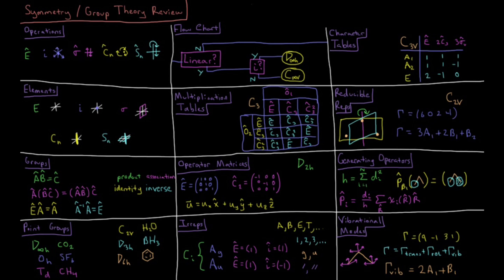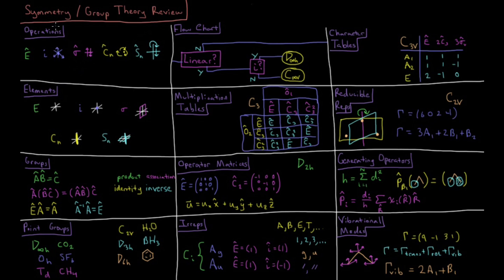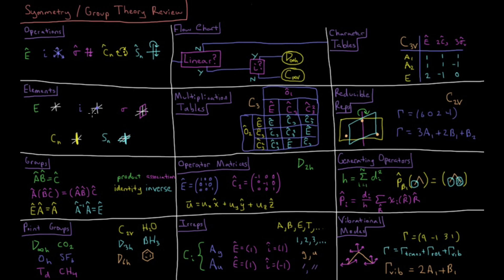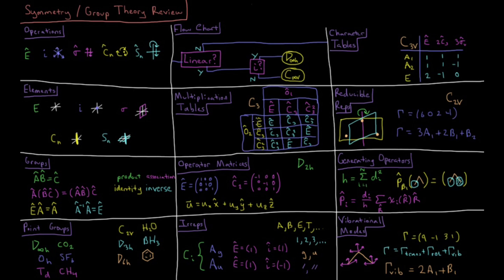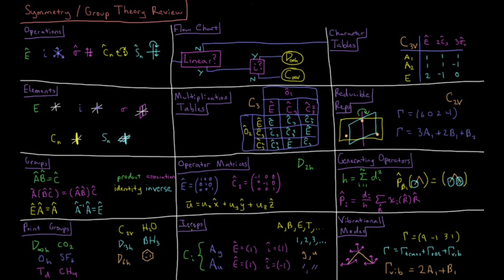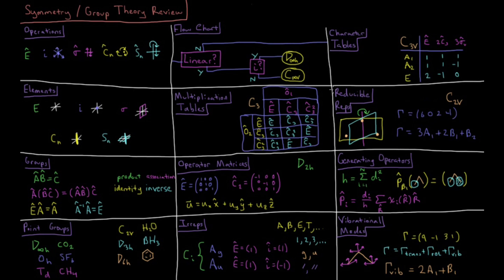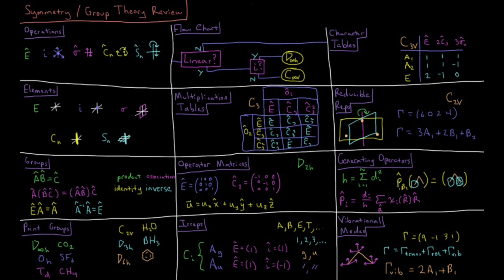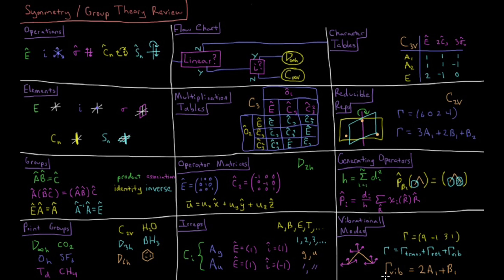Quantum Chemistry 12.0 - Symmetry and Group Theory Review (Old Version)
-- Video Links --